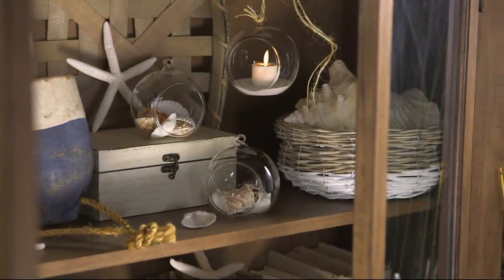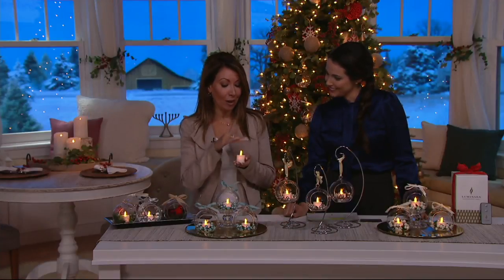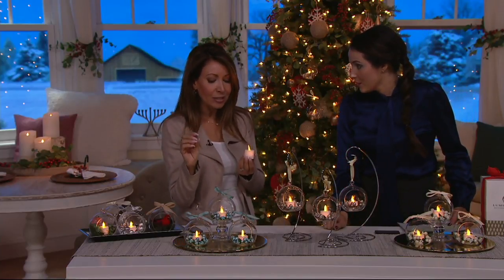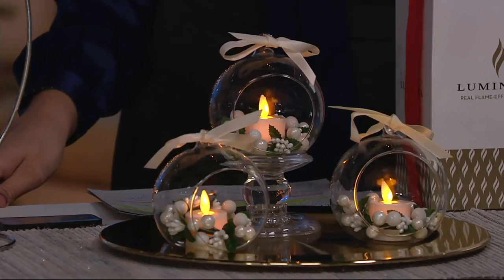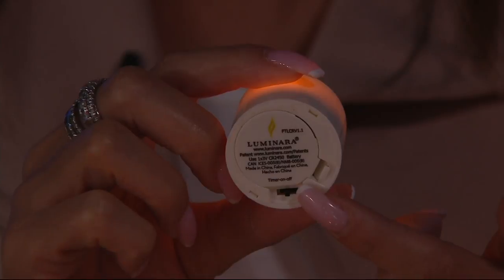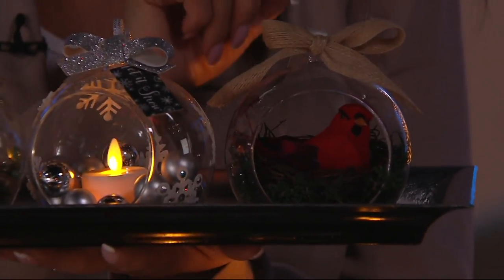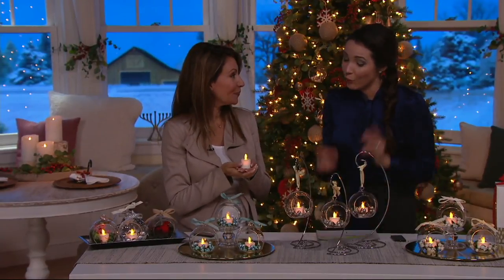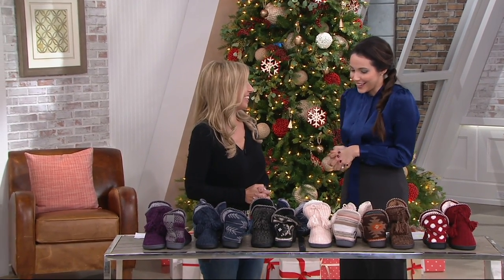Luminara S/3 Blown Glass Ornaments with Flameless Tealight Candle on QVC